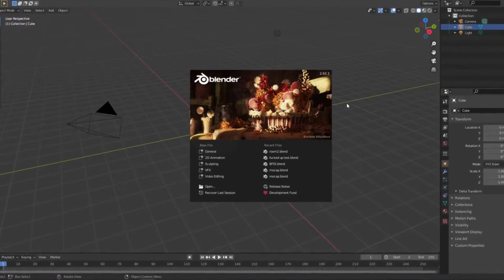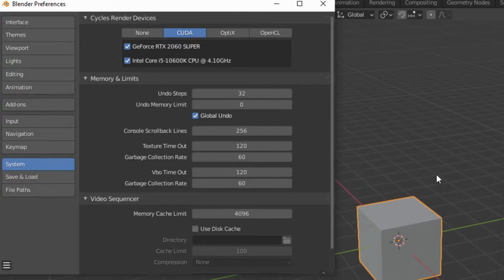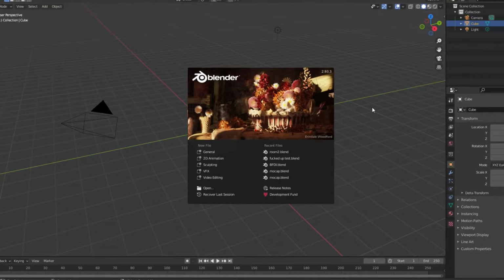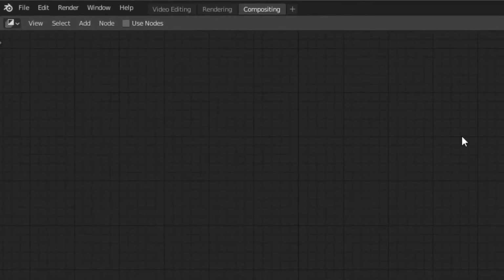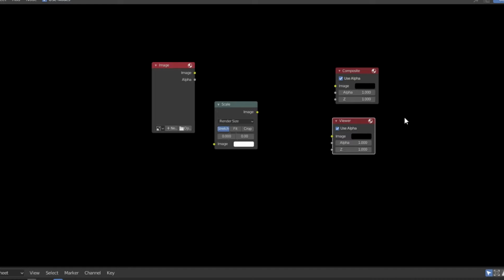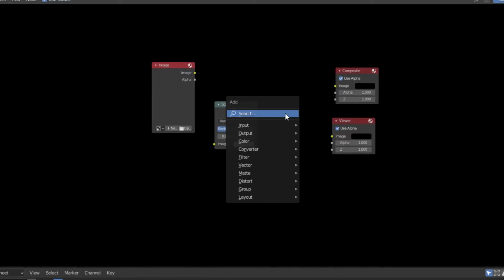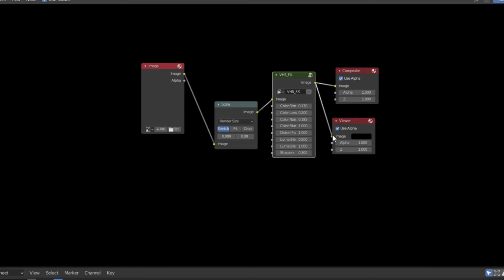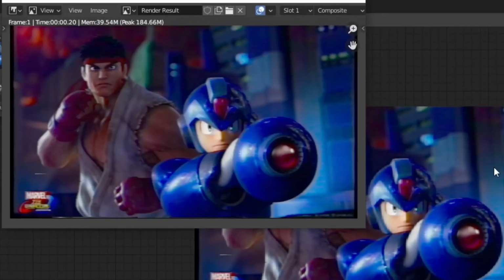How to Look Old With Your Editing Software (Step 3) - Blender 2.93 - VHS Effect